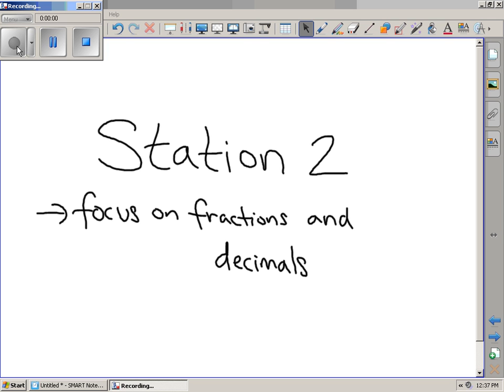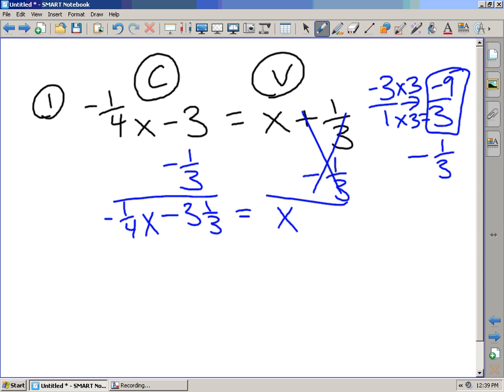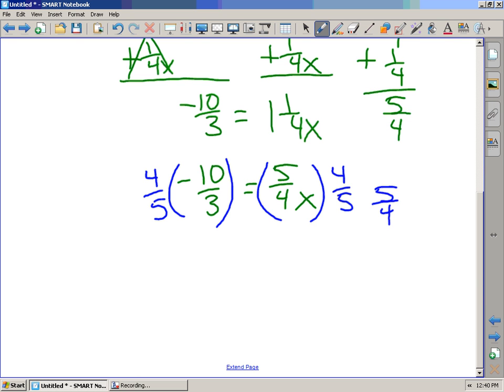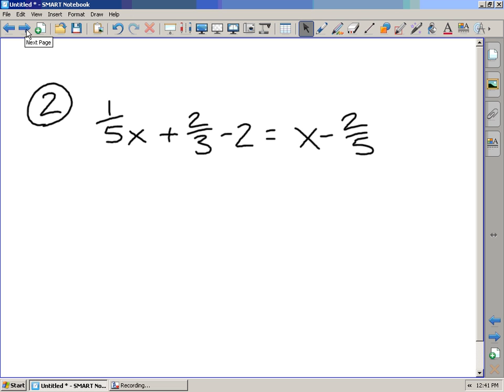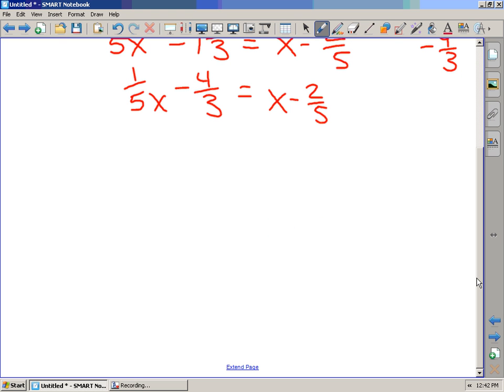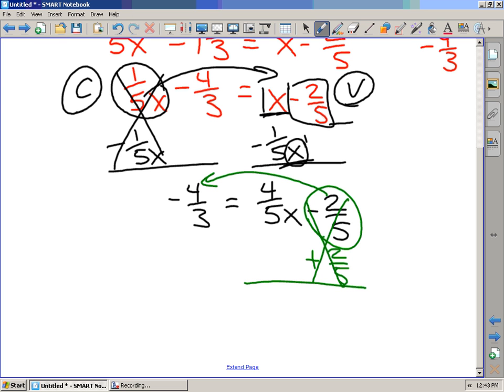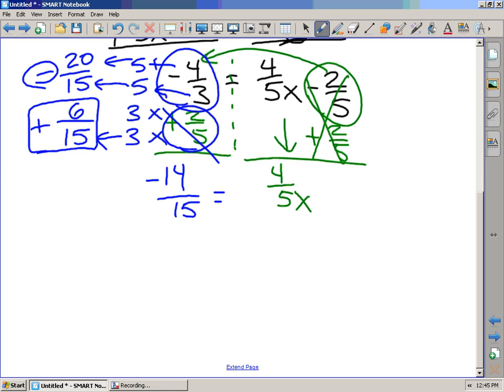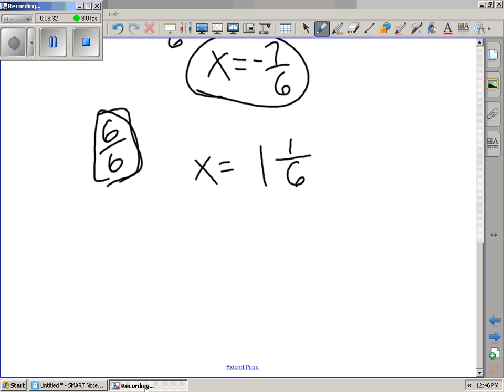Station 2_part 1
In this video, I cover problems 1 and 2 from Station 2.